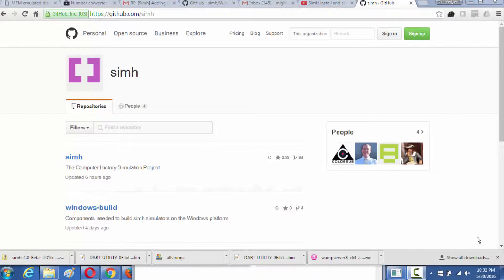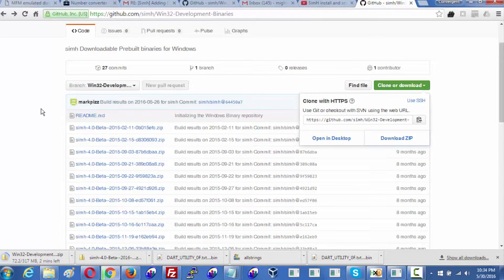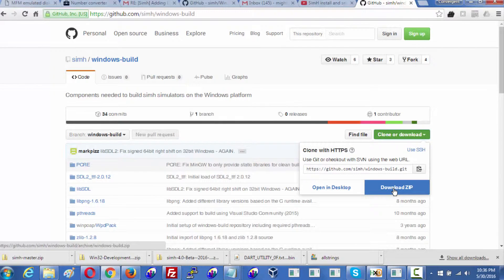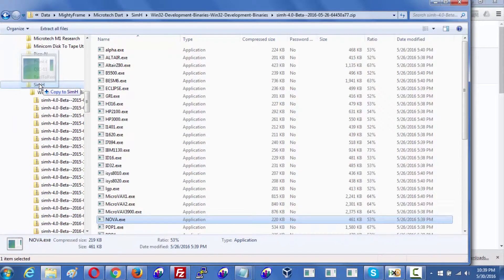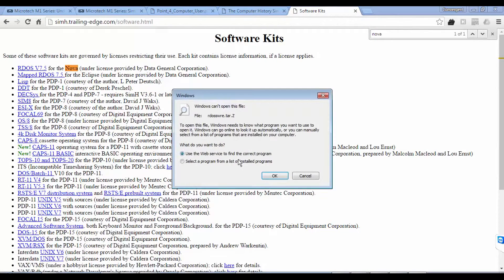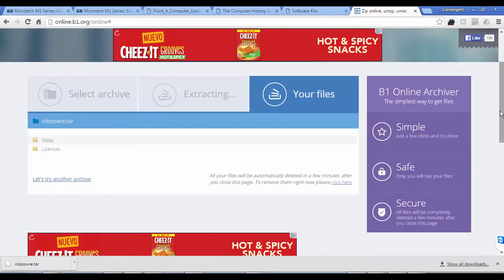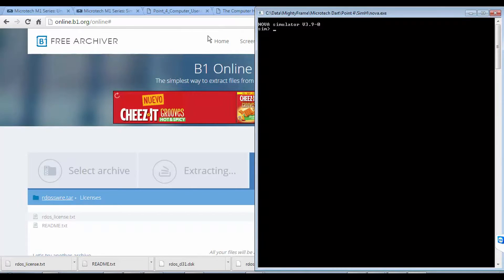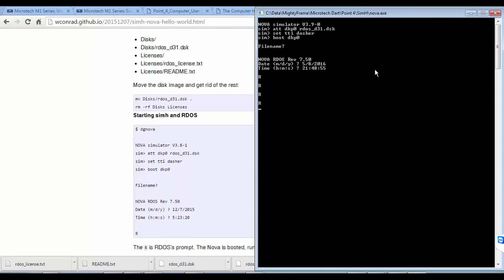SimH install and setup for DG Nova on Windows